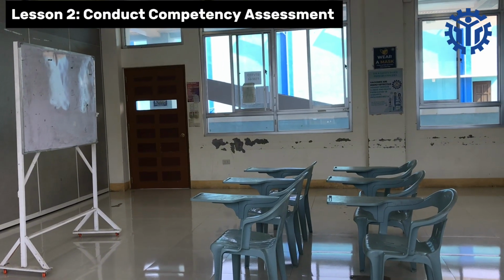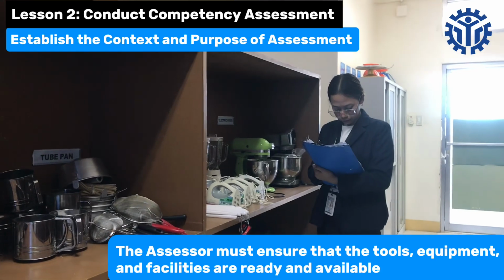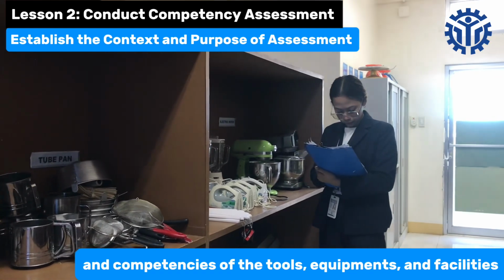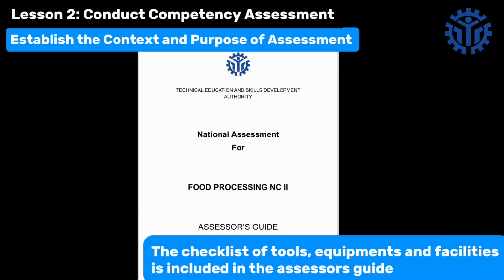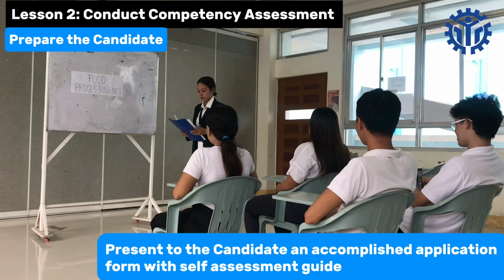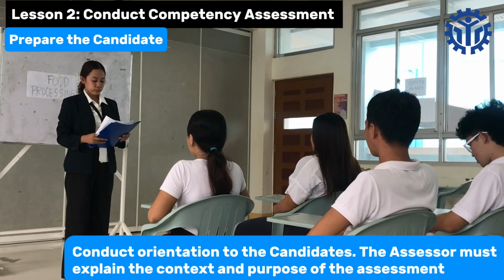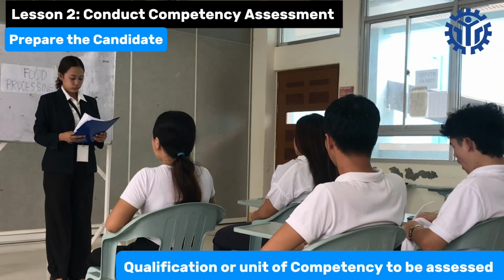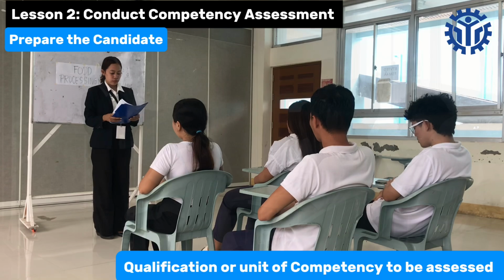Preparing the Candidate